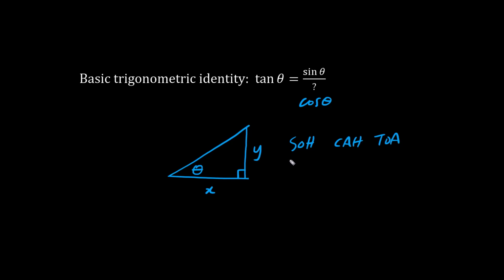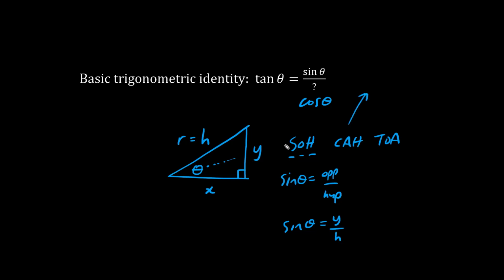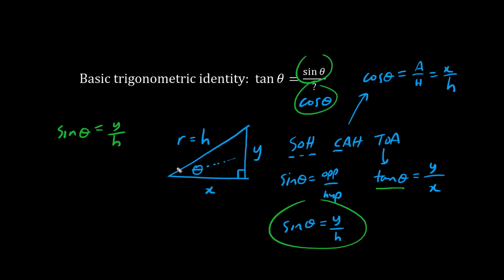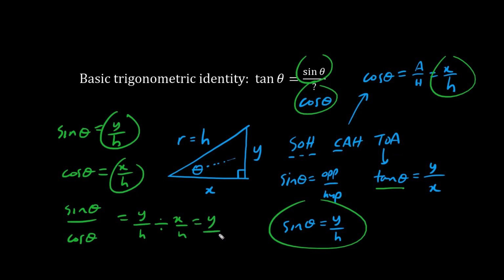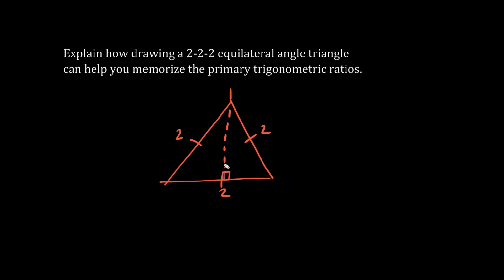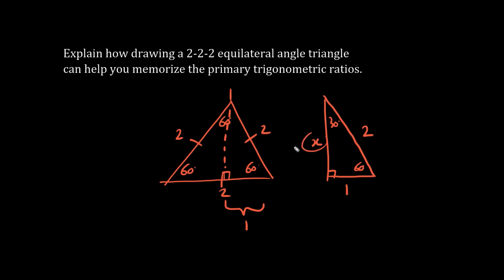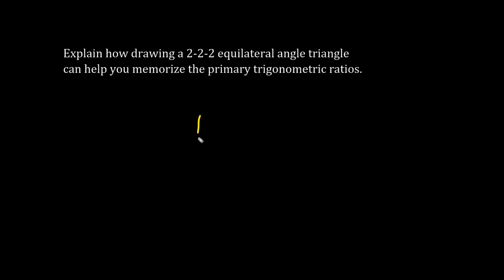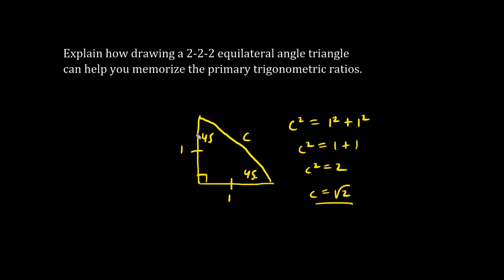Pre-Calculus 11 Trigonometry 9